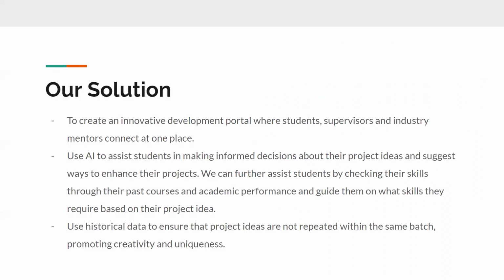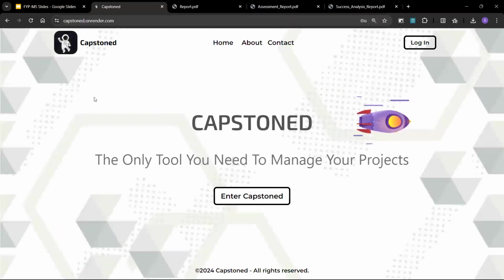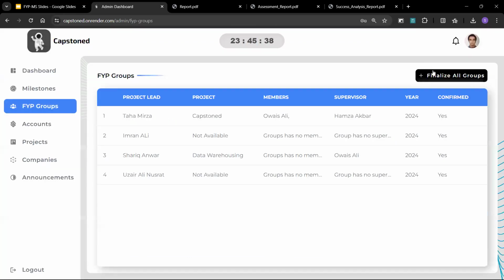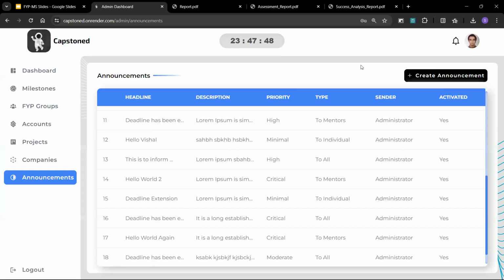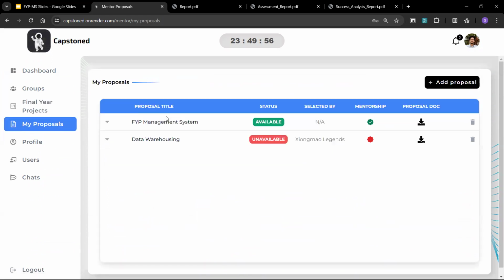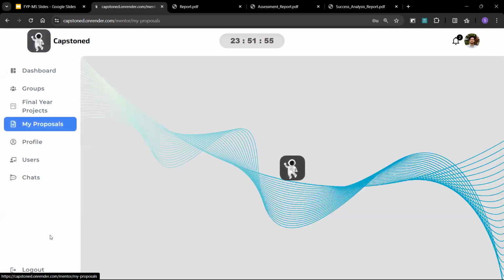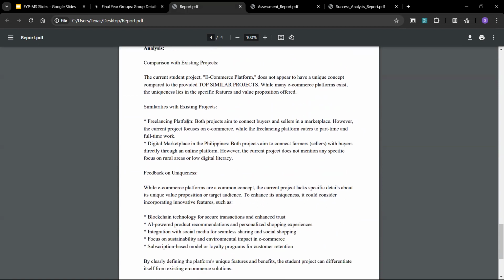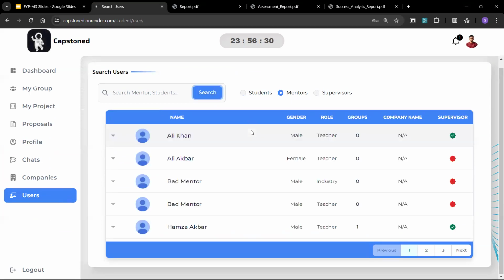FYP Management Application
About the Project:
Capstoned aims to develop a system to address the inefficient management of Final Year Projects (FYPs) at the Institute of Business Administration (IBA). It is a comprehensive solution designed for students, supervisors, co-supervisors, and in- dustry mentors. Key features include AI-powered project assessment, predictive success analysis, unique idea detection, real-time communication, document man- agement, progress tracking and supervisor availability. Capstoned will stand out with its modern UI/UX and comprehensive documentation, making it a distinct and improved solution compared to existing options. It aims to empower students, enhance FYP management, and foster collaboration among stakeholders. It uses Next.js for front and backend along with FAISS Vector Store and FastEmbed for powerful AI functionality.

Project Group Members:
1. Hasin Zaman - 23010
2. Syed Owais Ali -  23053
3. Taha Mirza - 22808
4. Hamza Akbar - 09364
5. Vishal Das - 22752